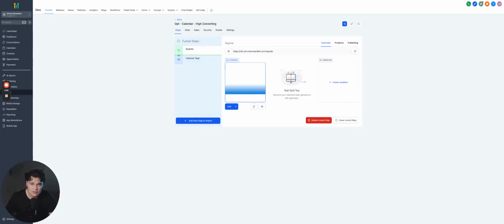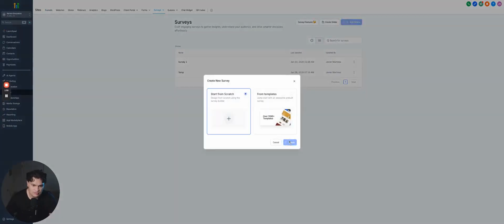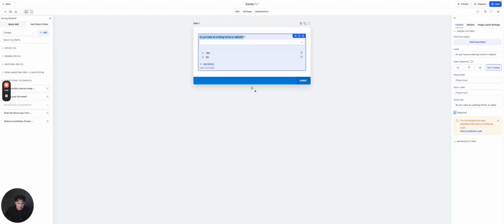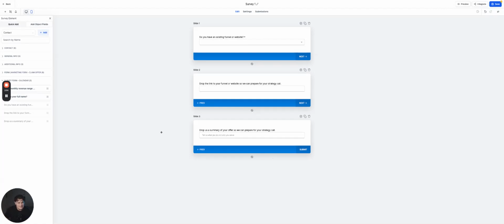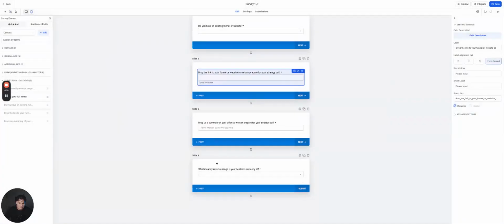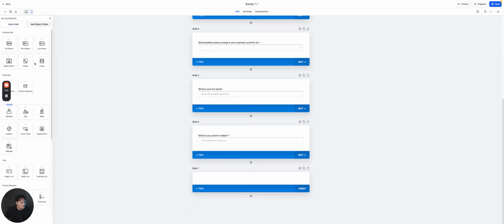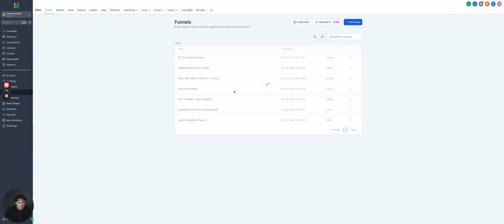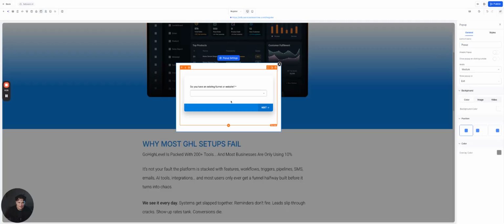How to Create a Conditional Survey Form in GoHighLevel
Most people using GoHighLevel send every lead straight to their calendar… which usually means bad calls and wasted time.

You'll learn:
• The difference between forms vs survey forms
• How to add logic to survey questions
• How to route leads to the right next step before booking

If you sign up through my link, I’ll give you:
• Free onboarding
• My GoHighLevel snapshots
• Help getting your system running properly